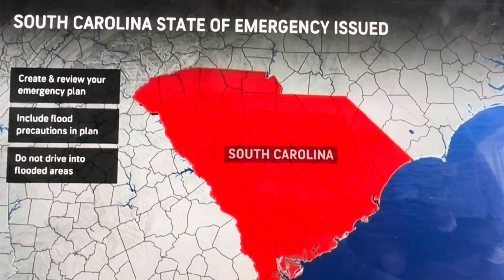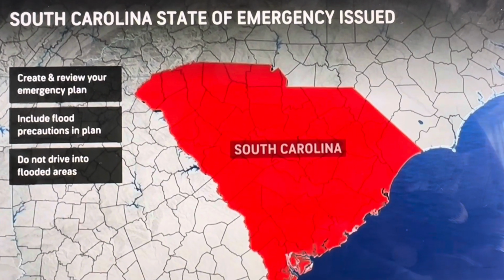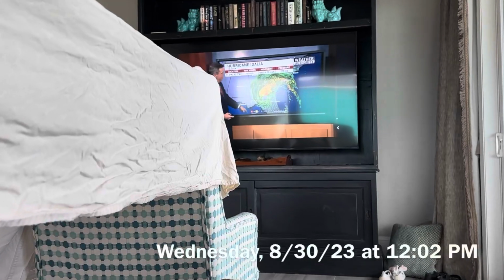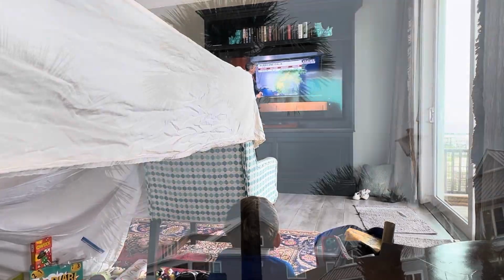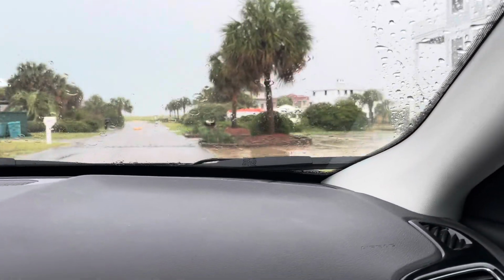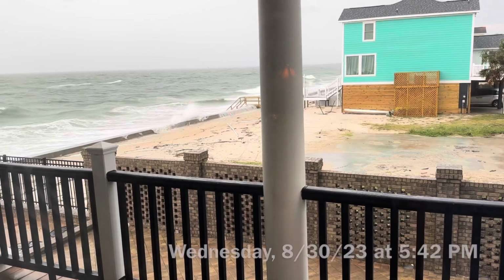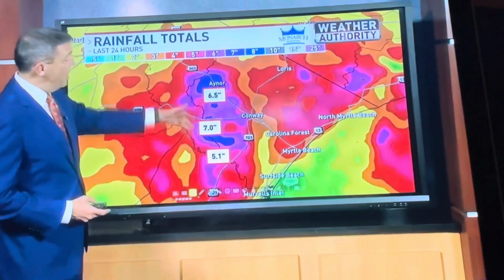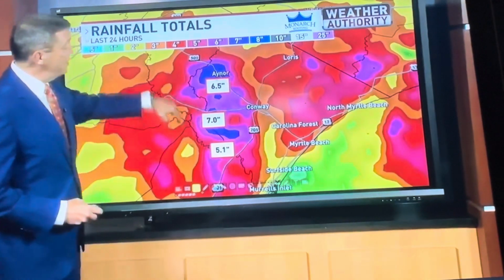Hurricane Idalia - Surviving and Documenting from the Myrtle Beach Oceanfront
Around the same time a hurricane was hitting Disney Land, another storm was brewing in the Gulf of Mexico. Ultimately, known as Hurricane Idalia, this storm struck the southeastern United States, including Florida, Georgia, South Carolina, and North Carolina.

We had a unique oceanfront view of this hurricane as it raged along the coast. Uncertain forecasts, predictions, and limited time to plan all contributed to this once in a lifetime vacation.